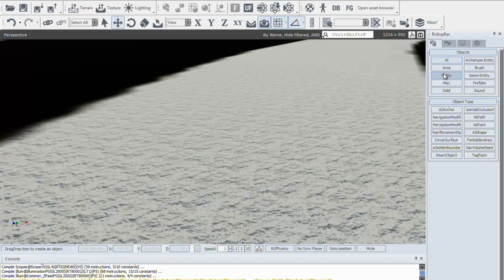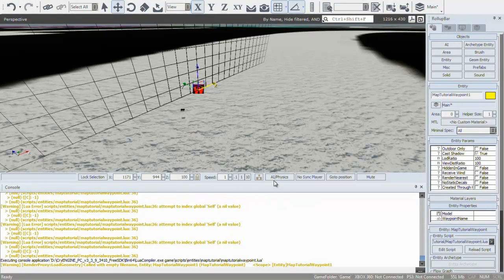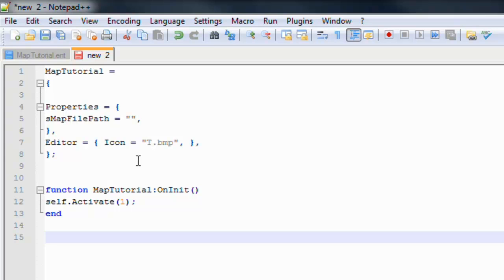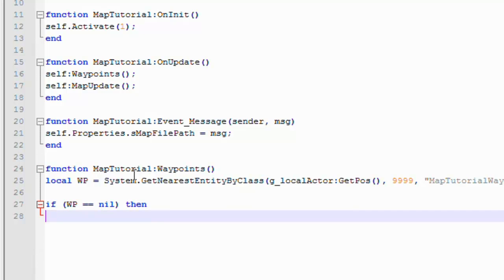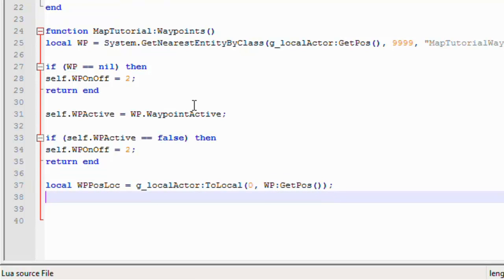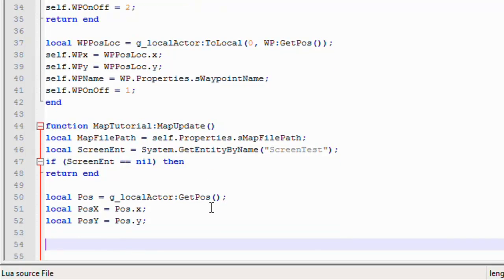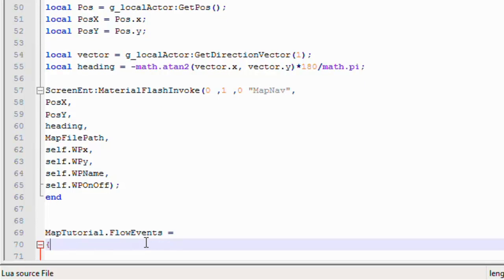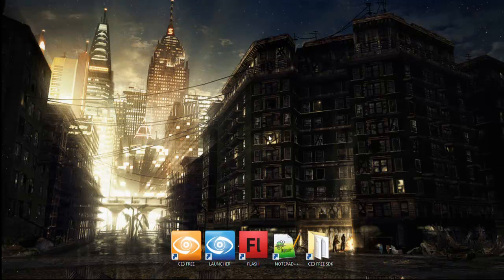HANDHELD DYNAMIC MAP TUTORIAL PART 3/4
A tutorial for CryEngine3 Free SDK showing how to create a handheld map using LUA and Flash with Actionscript.